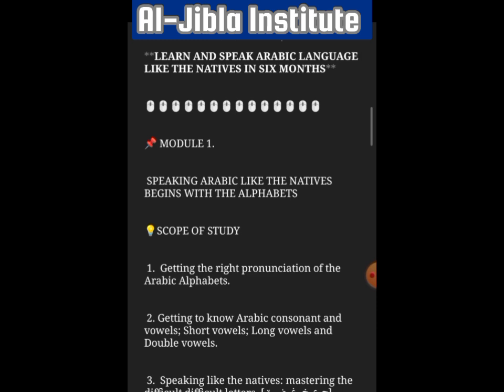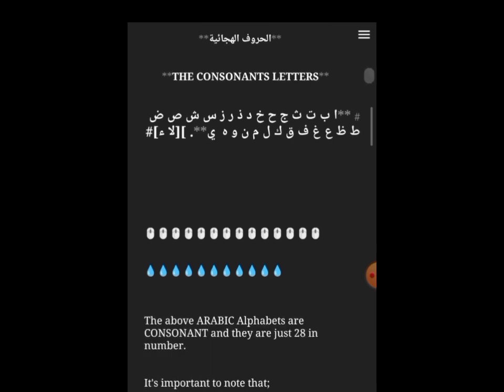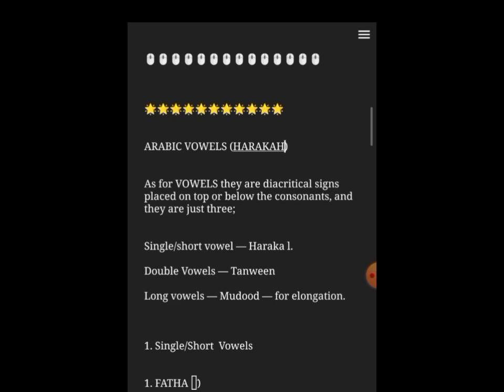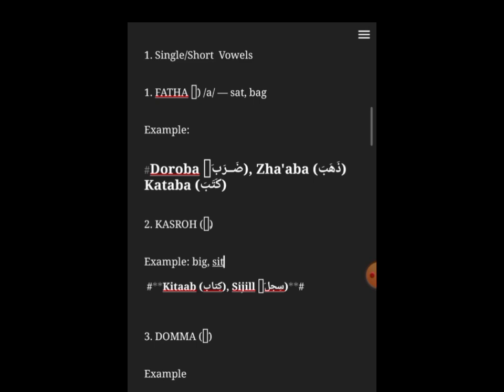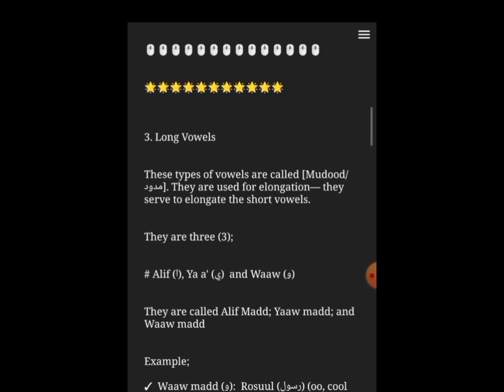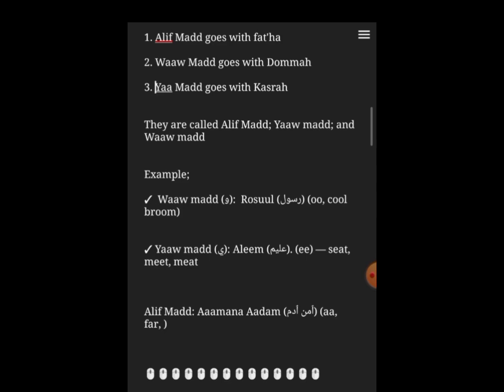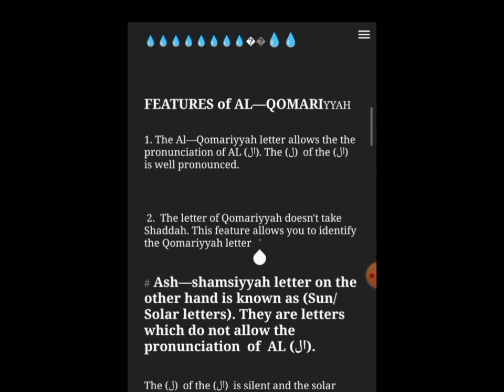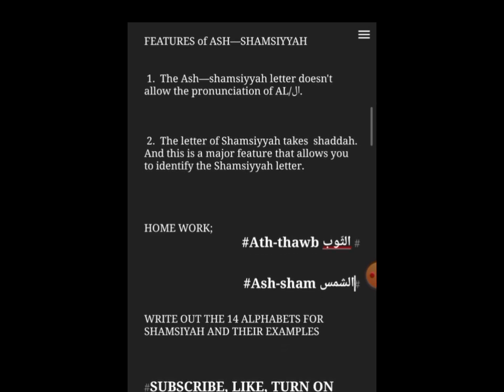SPEAKING ARABIC LIKE THE NATIVES BEGINS WITH THE ALPHABETS speaking Arabic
In this video, you'll learn the basic details about Arabic Alphabets, pronunciation, vowels and other things.